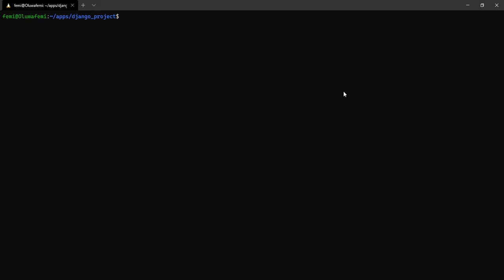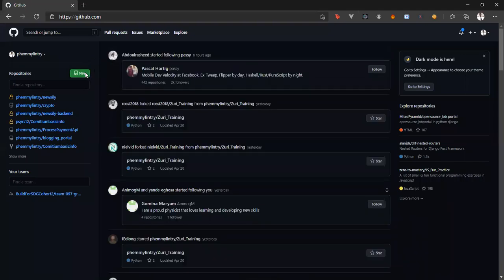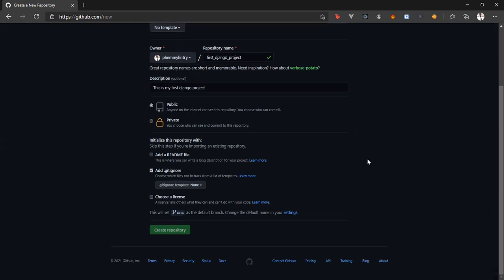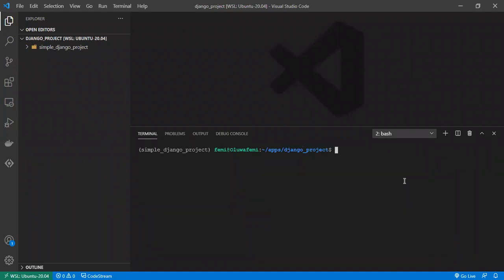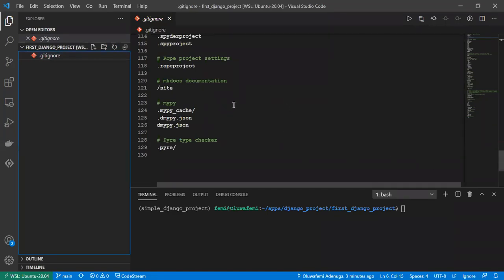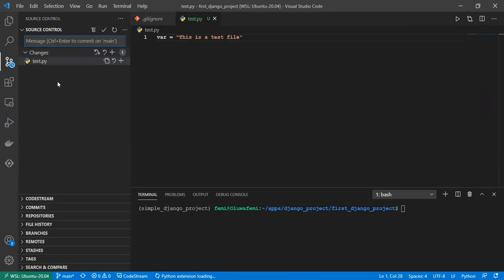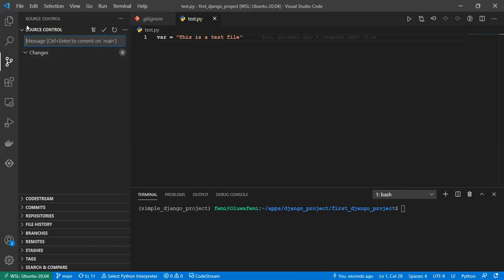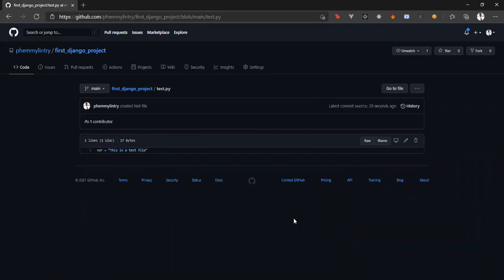Creating a Repository for Your Django Project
This video is about creating a repository for your Django project. This video goes over the following:

- What a repository is
- How to create a repository on GitHub
- How to clone a repository to your computer
- How to commit changes to your repository
- How to push changes to your repository

Key takeaways:

- A repository is a place to store your code.
- GitHub is a website that allows you to create repositories.
- You can clone a repository to your computer using the git clone command.
- You can commit changes to your repository using the git commit command.
- You can push changes to your repository using the git push command.